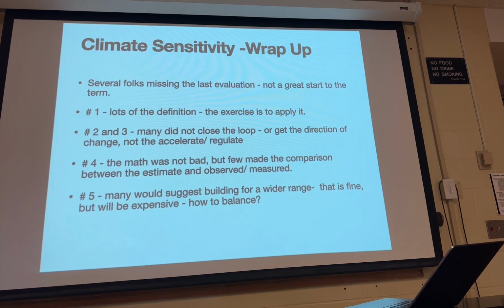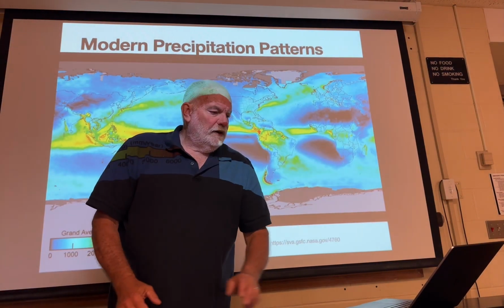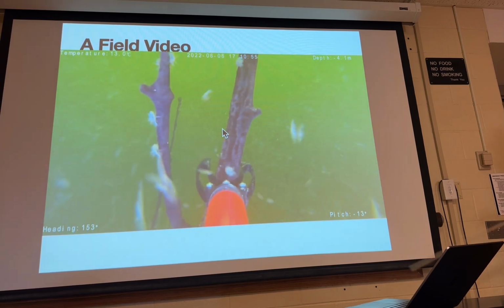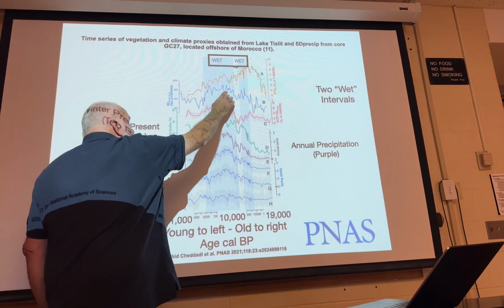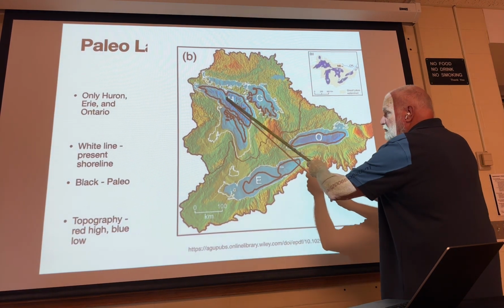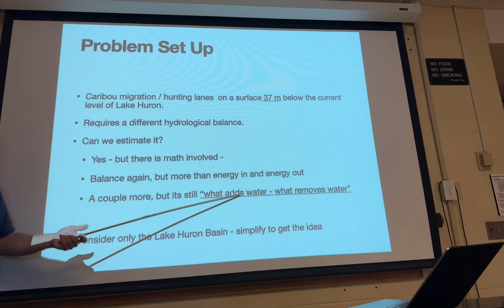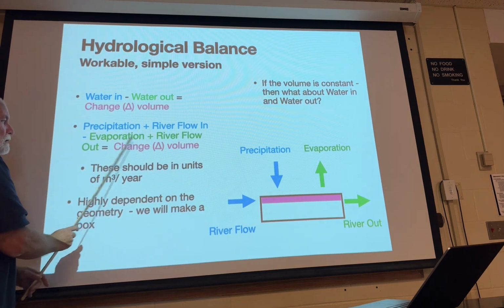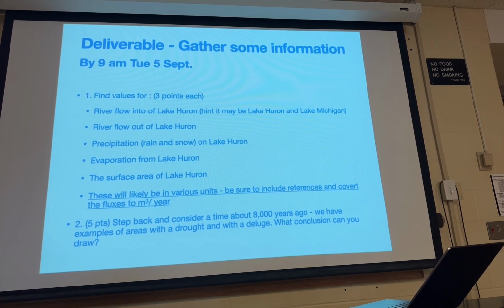Deluges & Droughts 1